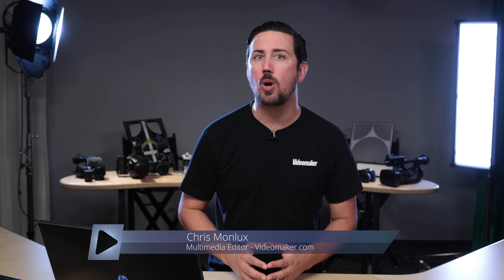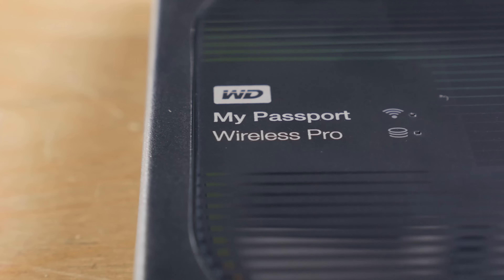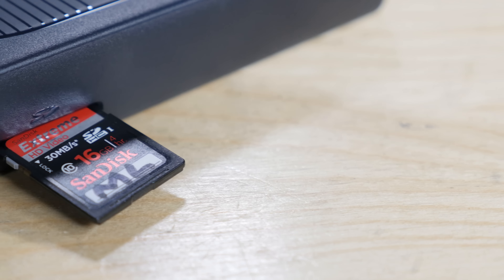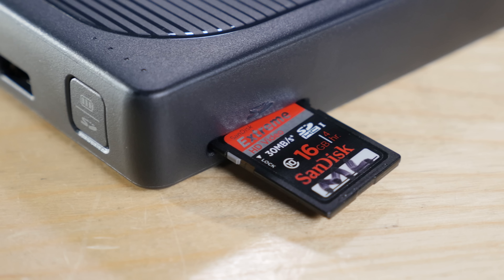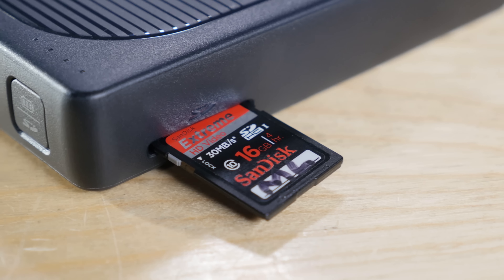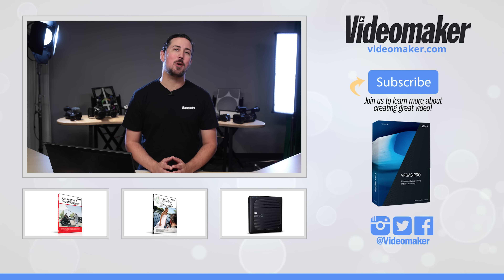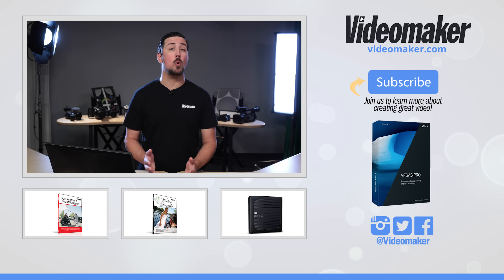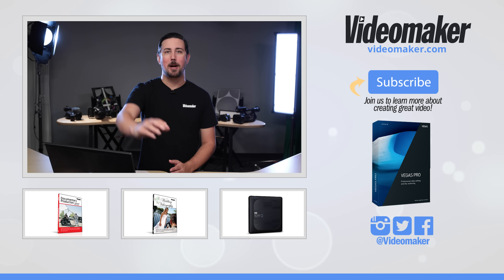Western Digital WD - My Passport Wireless Pro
You find yourself on location — far from the nearest store — and you fill up your SD card. What do you do? Do you delete takes you think aren’t good enough? Worse yet, what if your phone runs out of battery?

The Western Digital My Passport Wireless Pro is a wireless, battery-powered hard drive that can unload your SD cards while on the go, alleviating the need for more SD cards. To boot, its 6,400 mAh battery will charge your devices over USB.

The Wireless Pro is a little black square with some blue lights, a SD card slot, a power button, a unload button, USB and micro USB 3.0 type B inputs/outputs. The unit we reviewed has a capacity of 2TB.